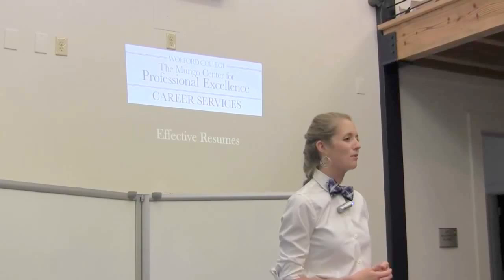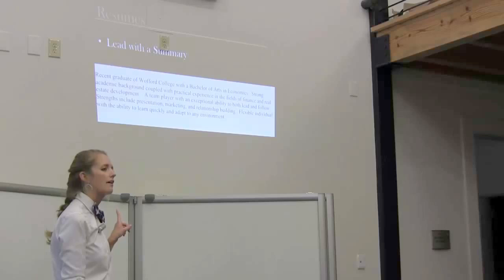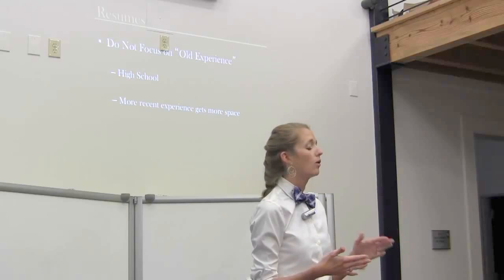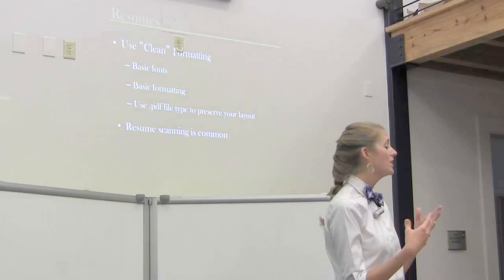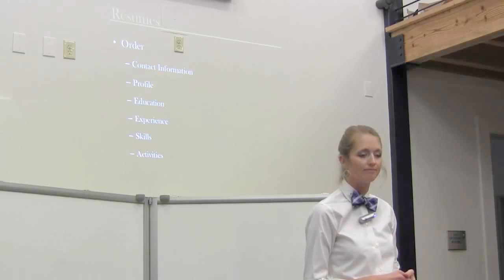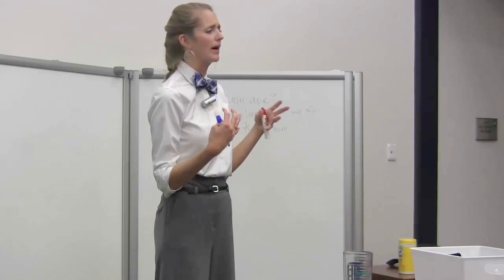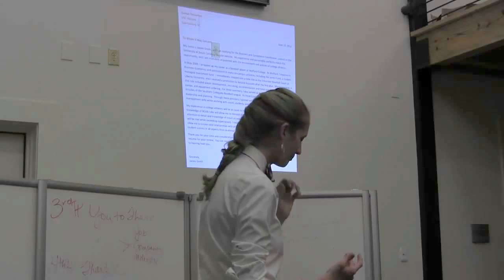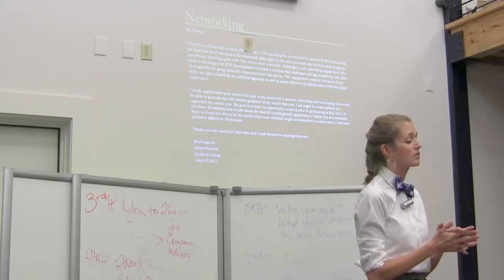How To: Create an Effective Cover Letter/Resume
Jennifer Dillenger, Director of Career Services at Wofford College (a Mungo Center for Professional Excellence program), explains the basics of creating a cover letter and resume that will increase your chances of getting the interview.